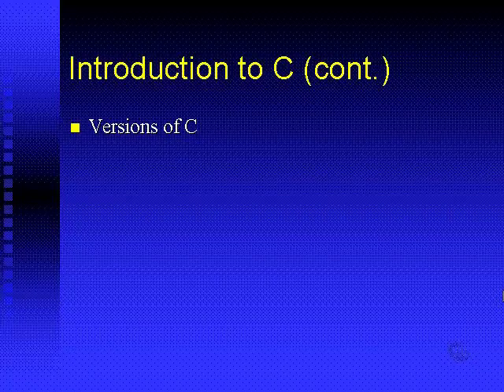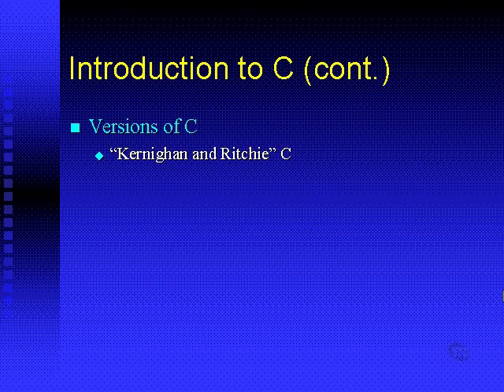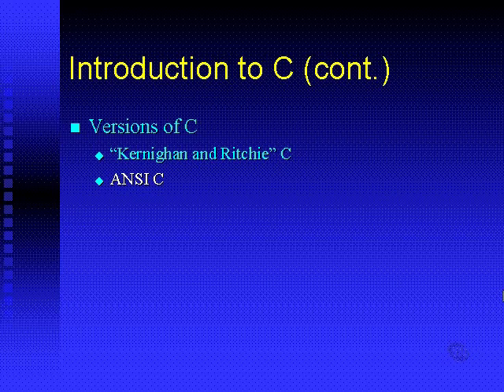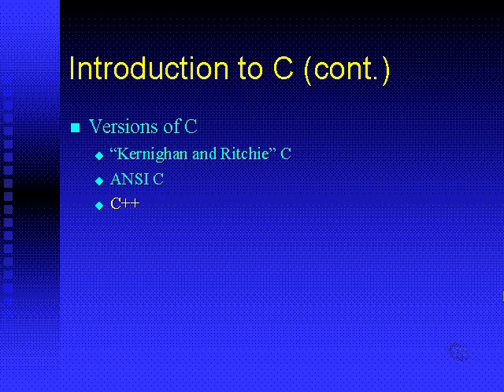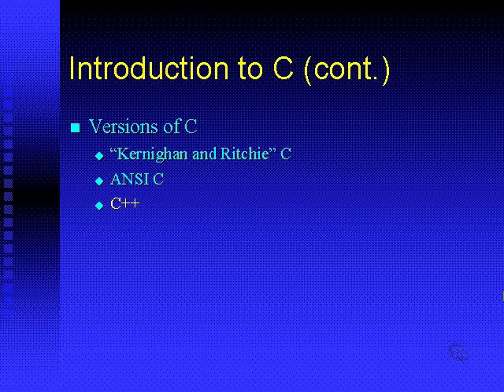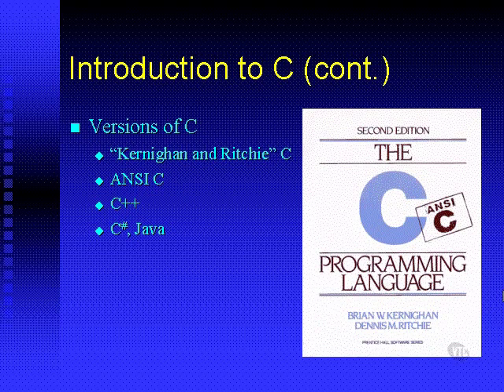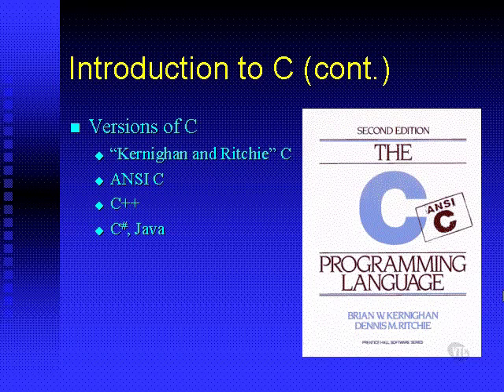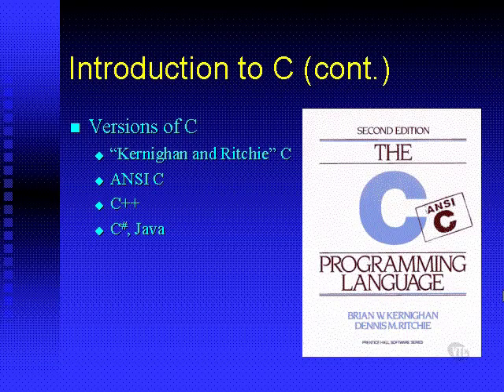Introduction to C Programming Language(Contd.) Part2